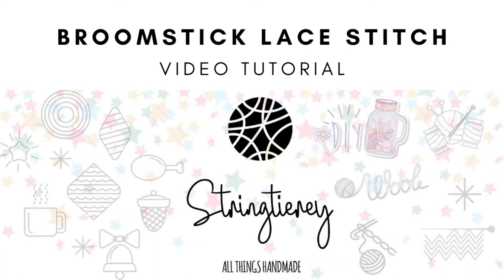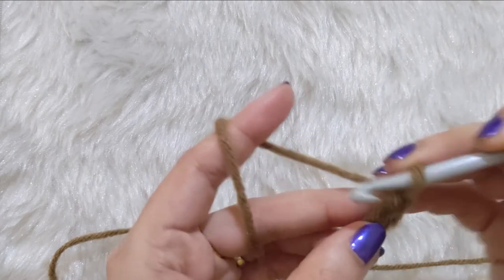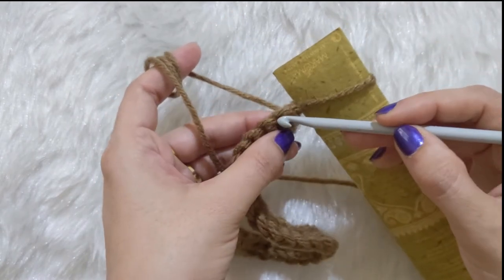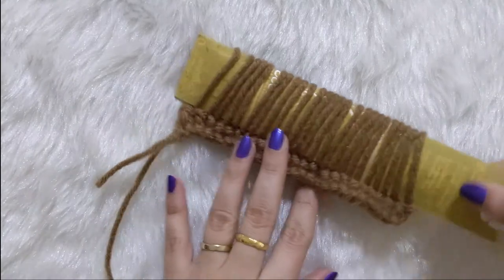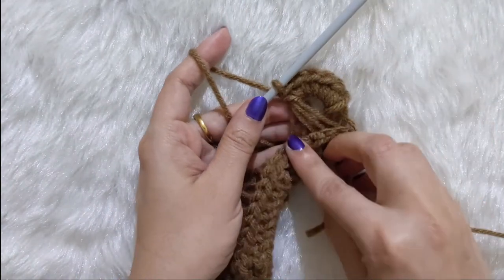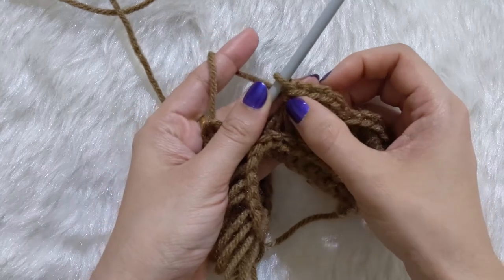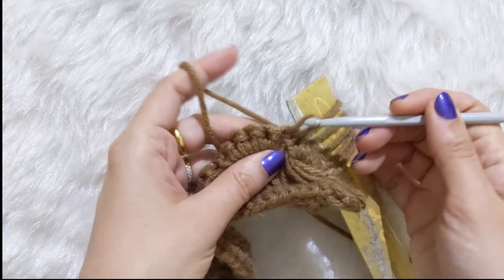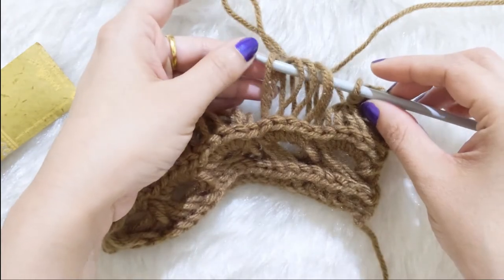Broomstick Lace Stitch - Video Tutorial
A video tutorial explaining how to make the Broomstick lace stitch.
It's a very simple method but uses an addtional tool like ant scale / rod or fat needle.
This stitch can be used with any yarn.

If you want to see a design with this stitch you can check out the Prakruti Shawl Designed by me.